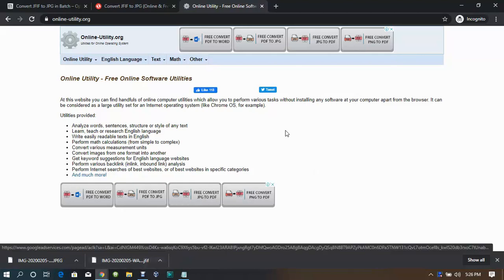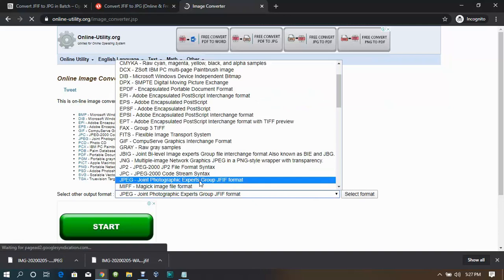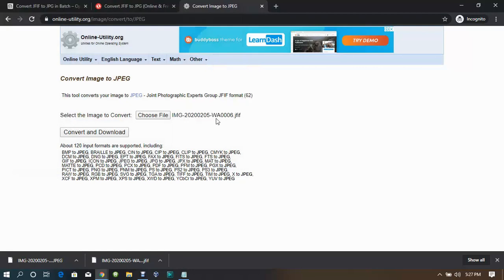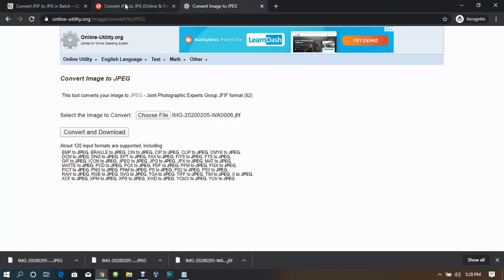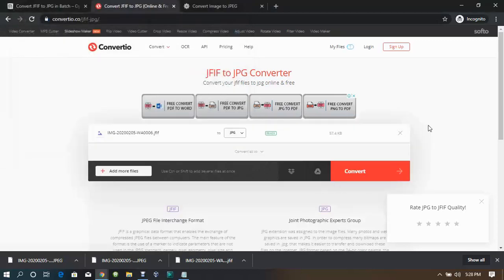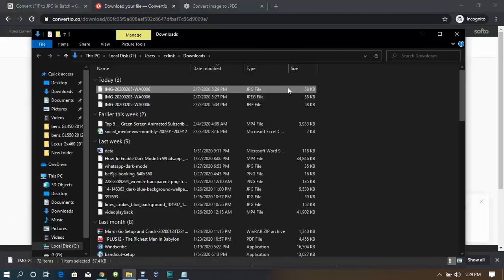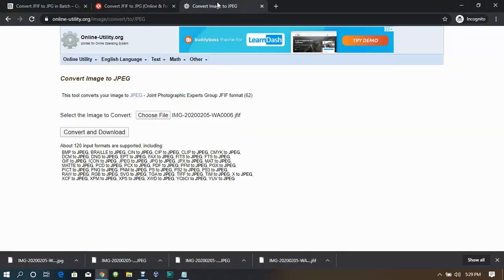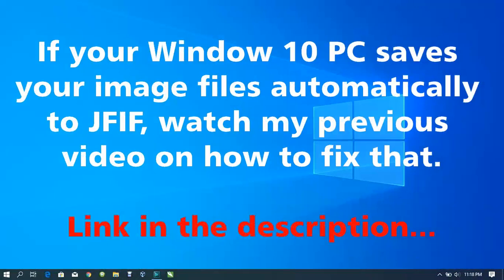How To Convert JFIF File To JEPG or JPG Image - 2020 (2 Methods)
Hey Guys,

In this video, am going to teach you how to convert jfif file to jpg image or jpeg image.

I'm going to walk you through two methods of converting jfif file to jpg files or jpeg file. So which ever method you like, you can use it.

Cheers